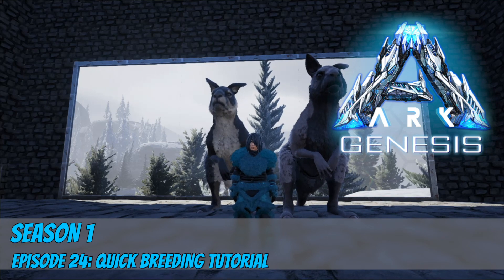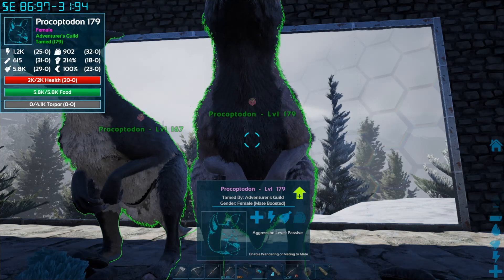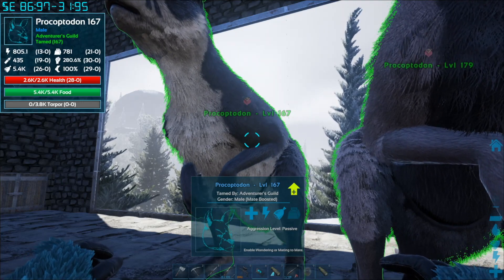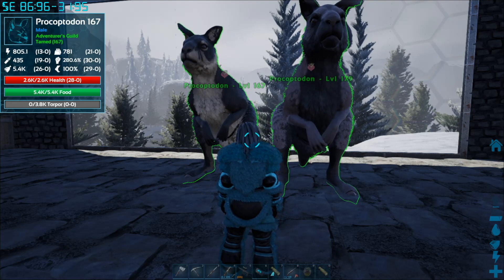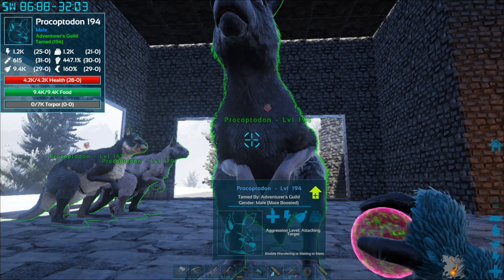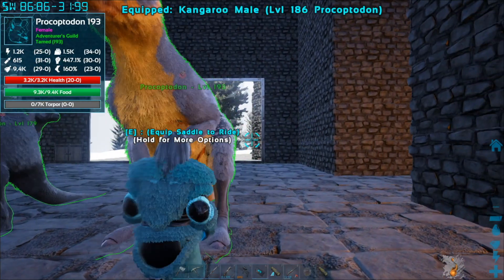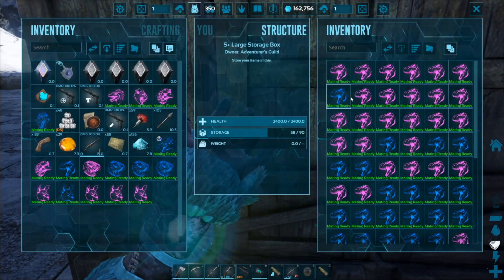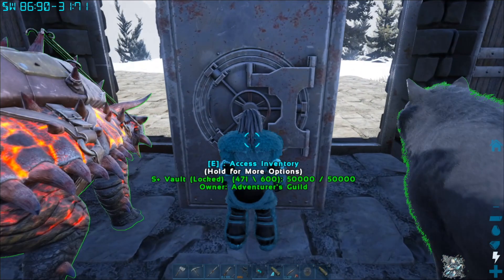Ark Genesis EP24 Quick Breeding Tutorial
This server is thanks to TBF Gaming! Check out his channel on my Featured list. We are playing the newly released ARK: Genesis! This DLC is incredibly difficult and has resulted in may deaths already. Join us for some crazy shenanigans!

Mod List:
ID                         Mod Name
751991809        Death Recovery Mod (v1.11.0)
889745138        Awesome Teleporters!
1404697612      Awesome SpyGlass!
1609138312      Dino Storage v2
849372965        HG Stacking Mod 1000-50 V297
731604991        Structures Plus (Open Source)